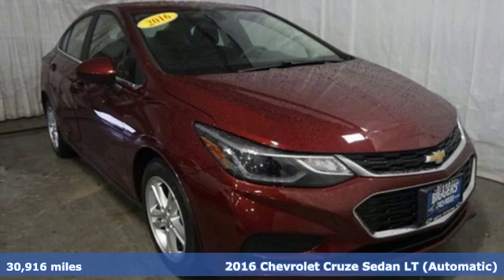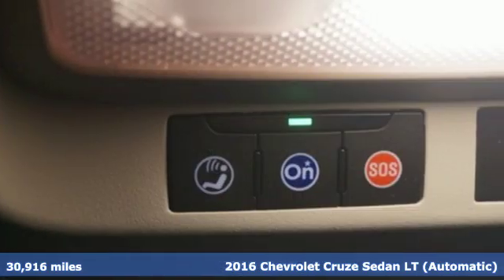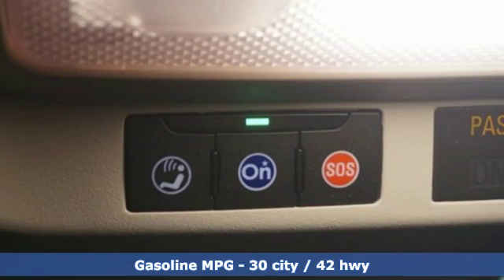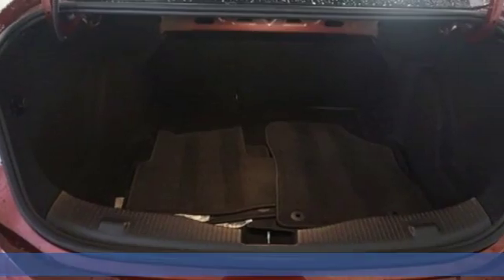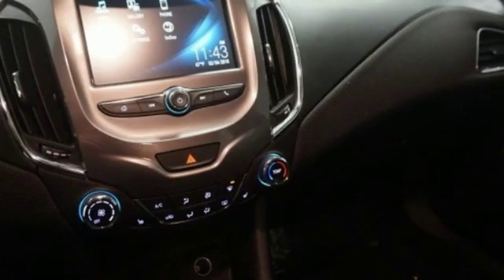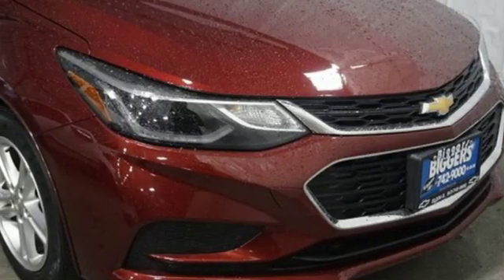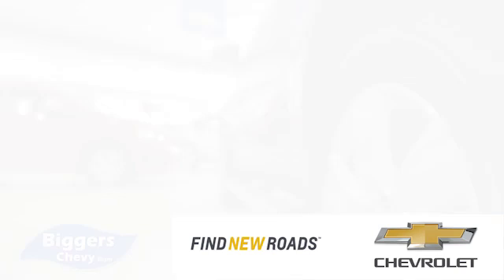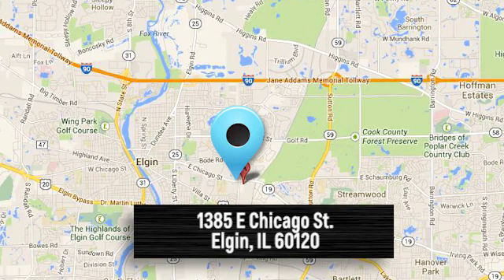Used 2016 Chevrolet Cruze Elgin IL Streamwood, IL #54577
Year: 2016
Make: Chevrolet
Model: Cruze
Trim: LT
Engine: 4 Cyl. 1.4L
Transmission: Automatic
Color: Siren Red Tintcoat
Interior: Jet Black
Mileage: 30916
Stock #: 54577
VIN: 1G1BE5SM4G7242050
Red 2016 Chevrolet Cruze LT FWD 6-Speed Automatic 1.4L 4-Cylinder Turbo DOHC CVVT Fresh Oil Change, Clean Autocheck, ONE OWNER, Convenience Package, Driver 8-Way Power Seat Adjuster, Heated Driver & Front Passenger Seat, Keyless Access, Keyless Start Switch, Remote Vehicle Starter System.Recent Arrival! 30/42 City/Highway MPGAwards:* 2016 KBB.com 10 Most Comfortable Cars Under $30,000

Address:
1385 East Chicago Street